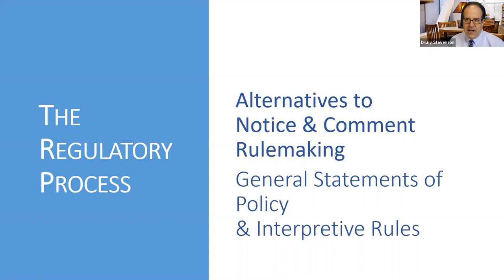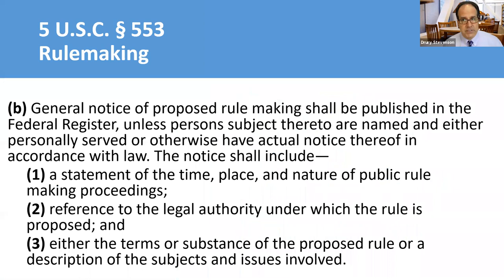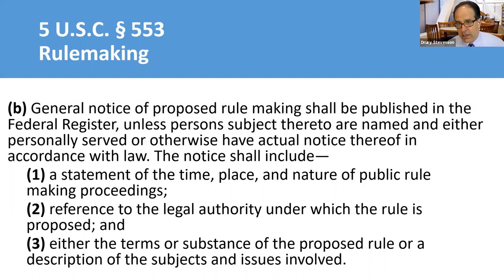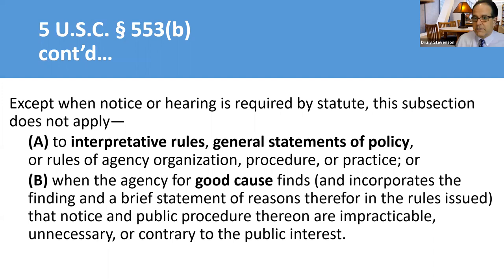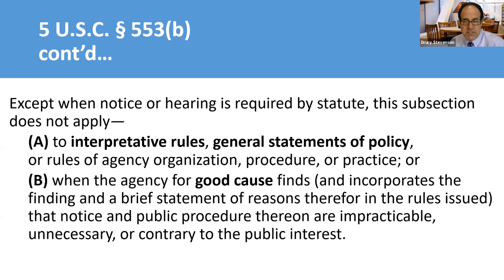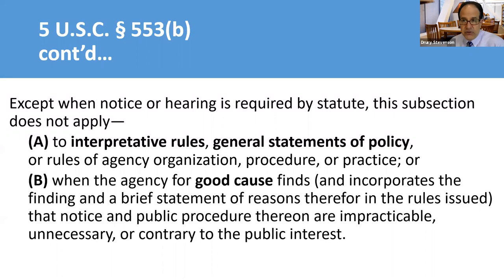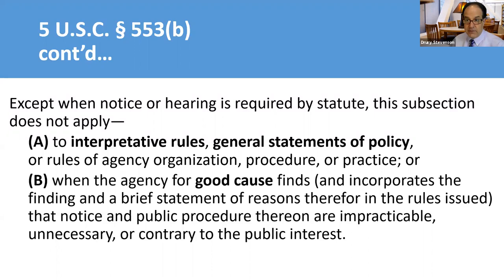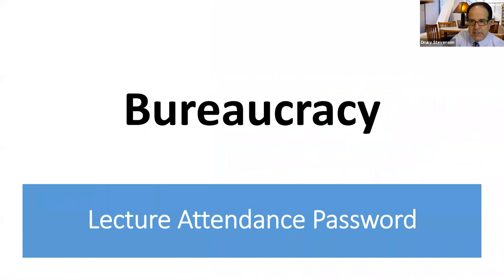APA §553(b) Notice-and-Comment Rulemaking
Administrative Law & Statutory Interp & Regulation (Leg-Reg) course video lecture about Administrative Procedure Act §553(b) -Notice-and-Comment Rulemaking, also known as "informal rulemaking" by administrative agencies.